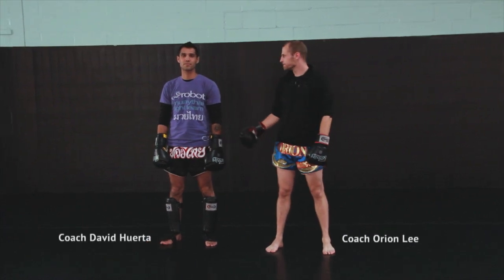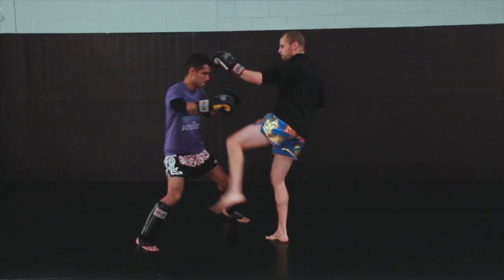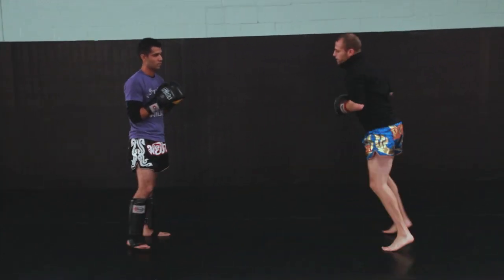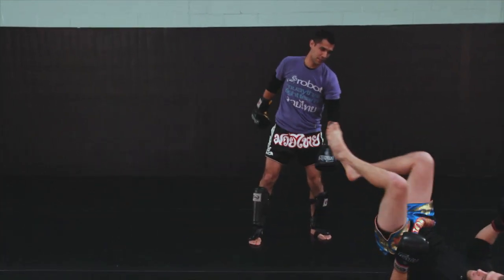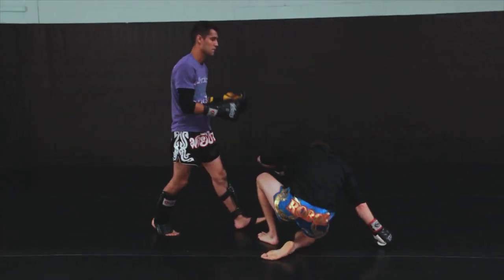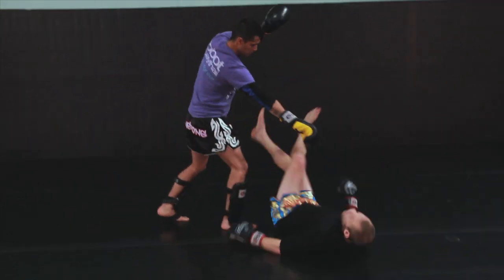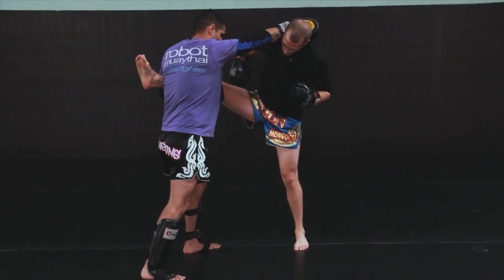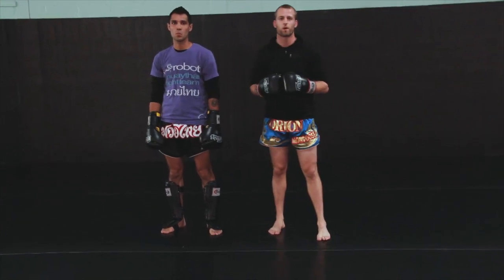Video: BreakingMuscle.com: Counter-Tactics in Muay Thai - 3 Counters to the Roundhouse Kick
In our series on counter-tactics, we've already covered how to counter three different punches. Now we're going to move on to kicking. I'm going to explain three counters to the classic muay Thai roundhouse kick. We'll go over a few sweeps that will dump your opponent on the ground.